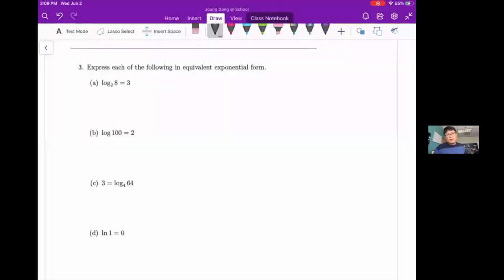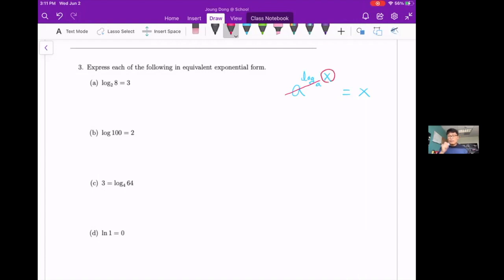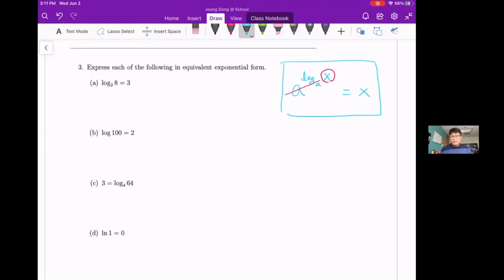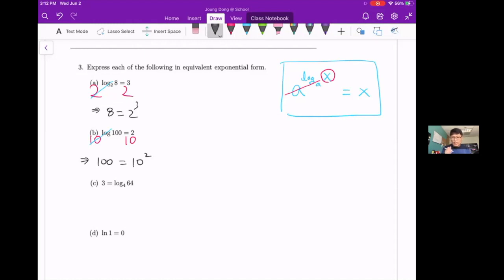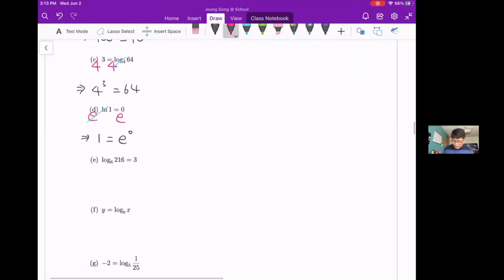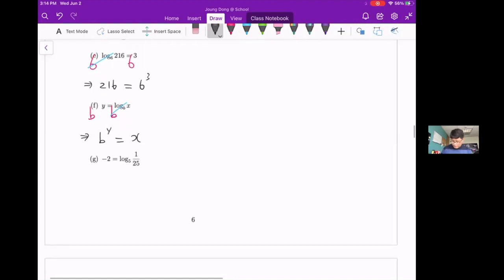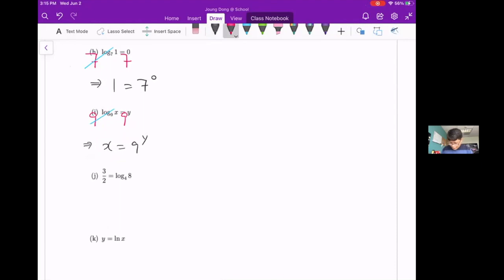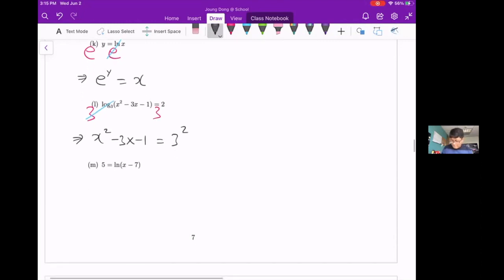PPP Daily Practice 12 #3